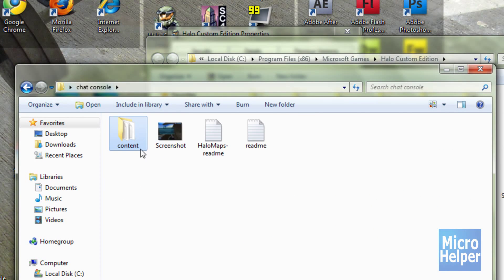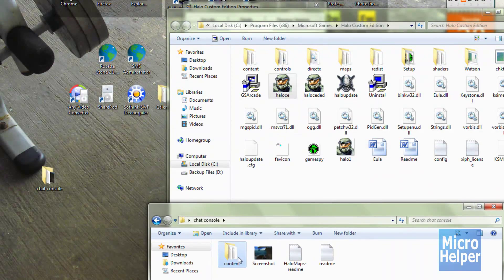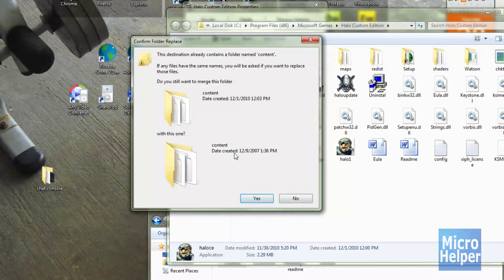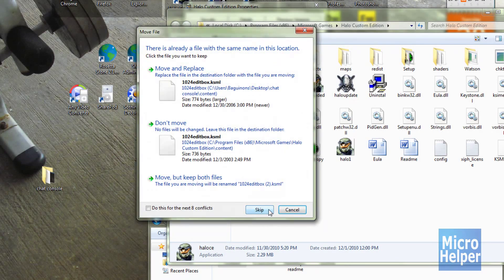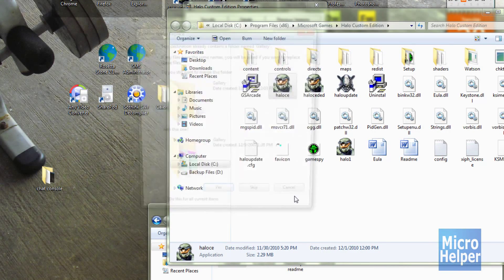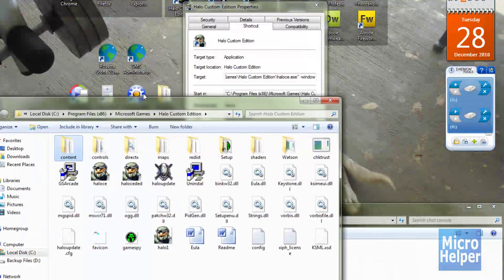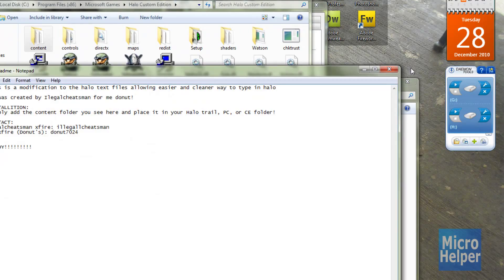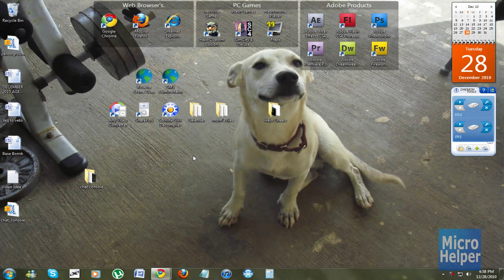Custom Chat Console - Halo Custom Edition Tutorial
Just a simple tutorial on your good old video game.

A Chat Console similar to Halo 2's, but on Halo Custom Edition (:

By the way, my chat console wasn't liking me that day.